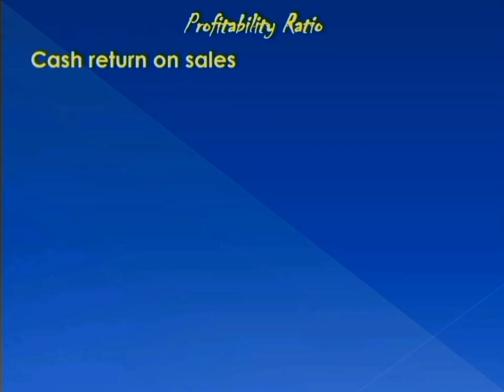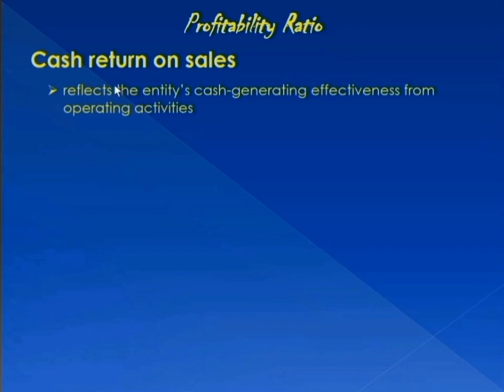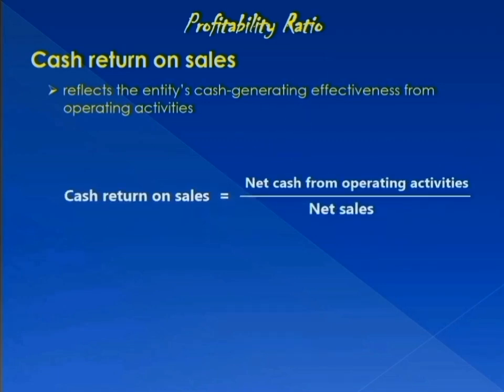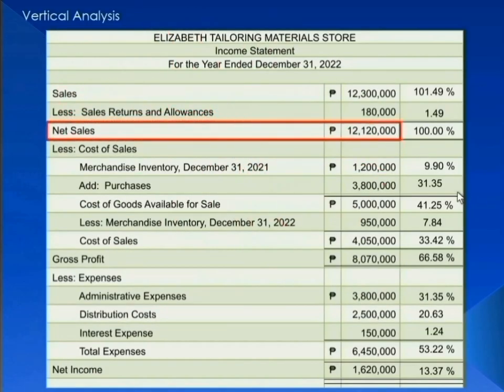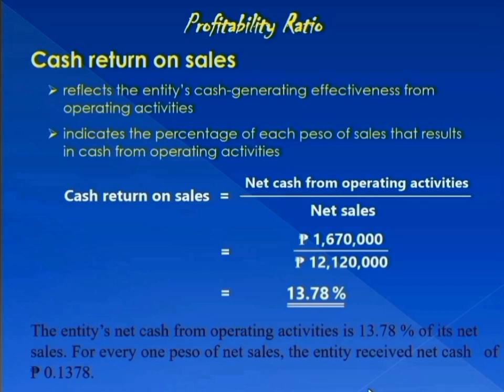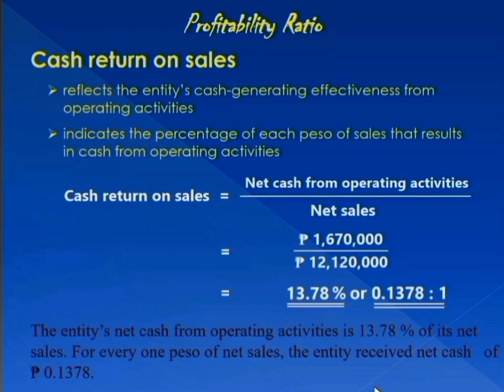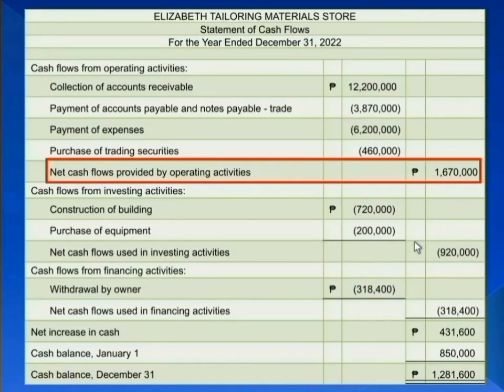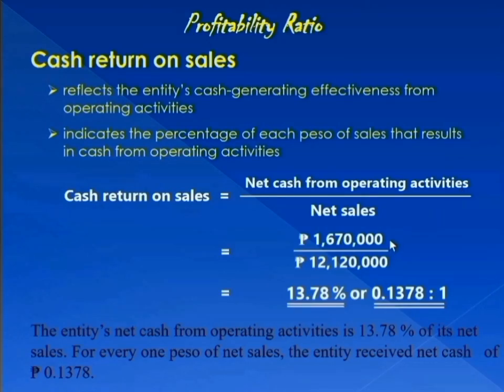Cash Return on Sales (Profitability Ratio) | Financial Statements Analysis